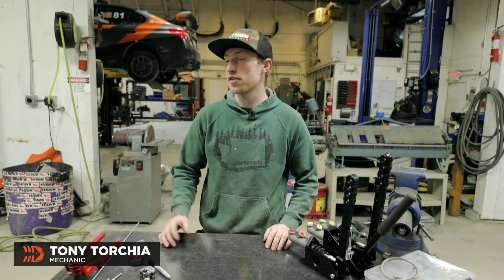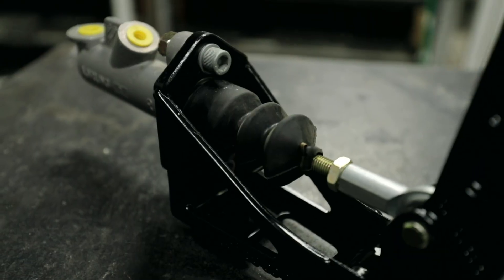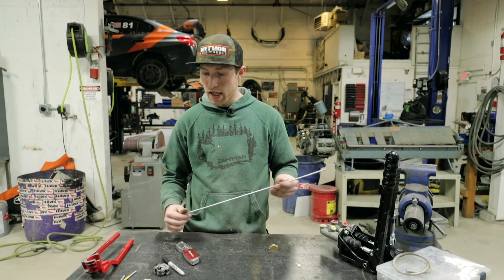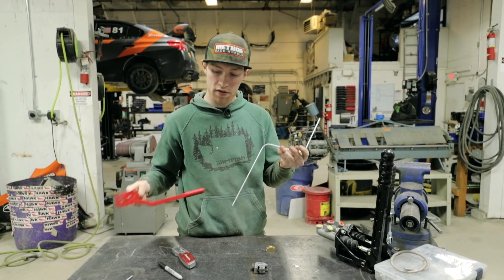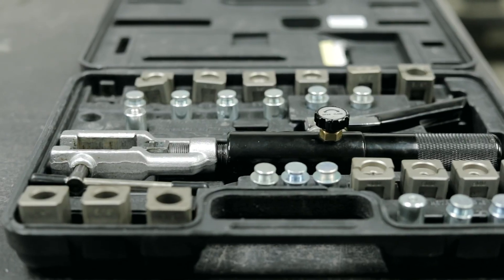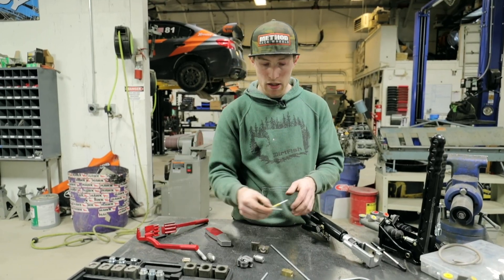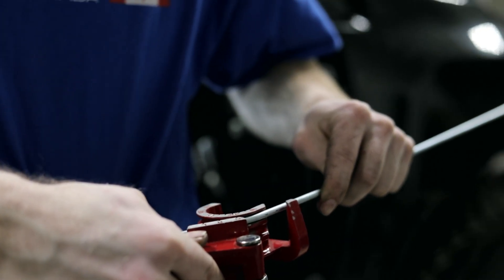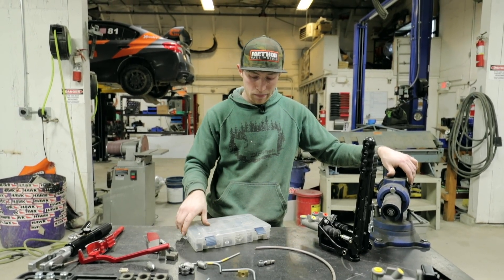How to Install a Hydraulic Handbrake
In many forms of racing, a hydraulic handbrake is a crucial piece of equipment. In very tight corners, especially with high traction, it may be difficult to completely rotate the car. During these situations, the hydraulic handbrake comes in handy and allows the driver to "turn on a dime." Here at DirtFish, we install them on every one of our rally cars and plumb them into the rear calipers to ensure the rear wheels lock up when needed.